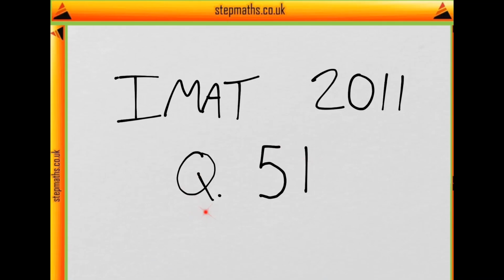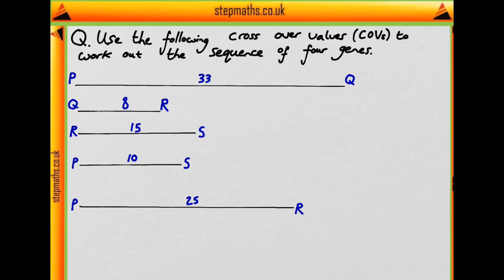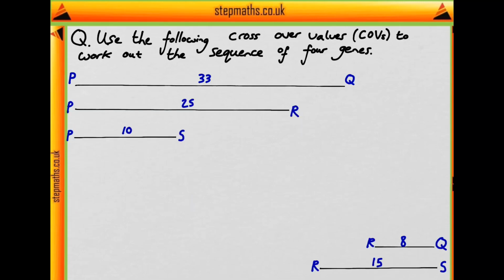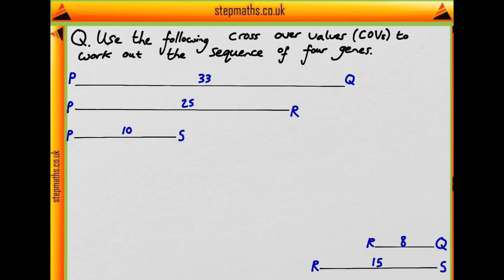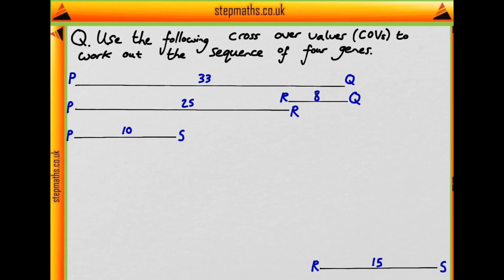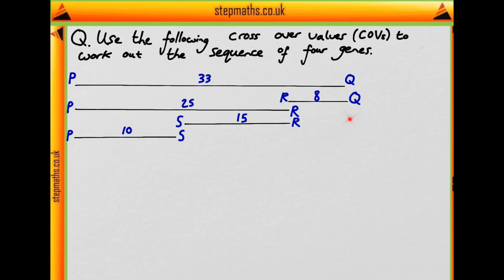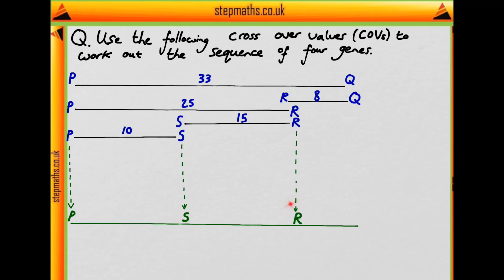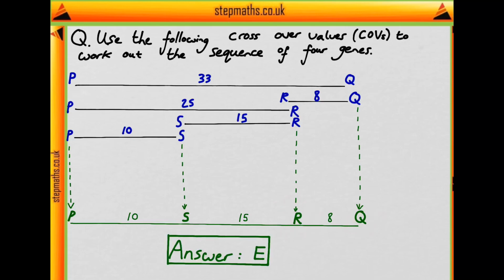IMAT 2011 - Q51 - BIO - Using COVs To Work Out The Sequence Of Four Genes - Worked Solution